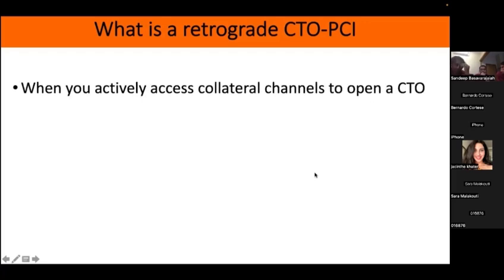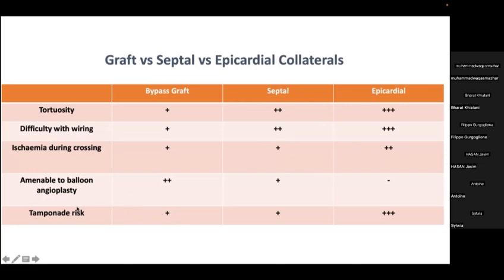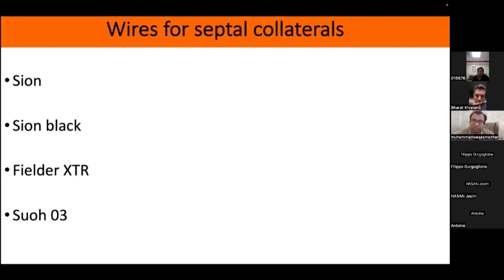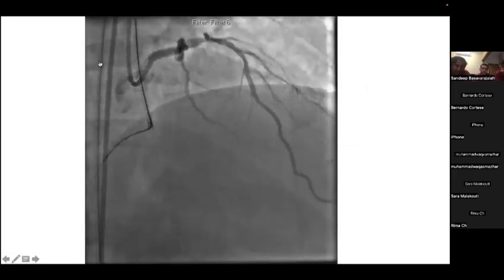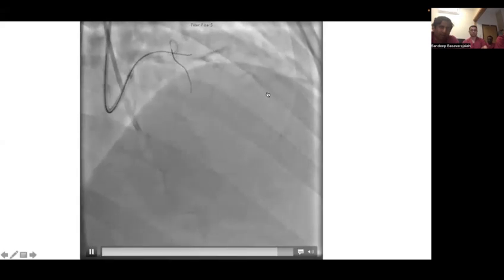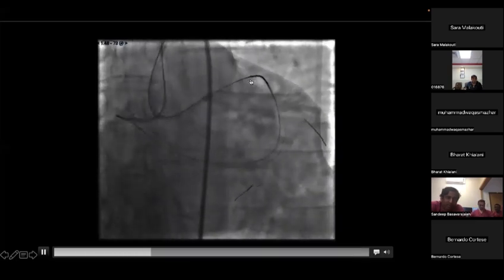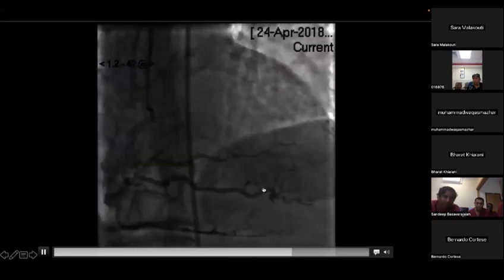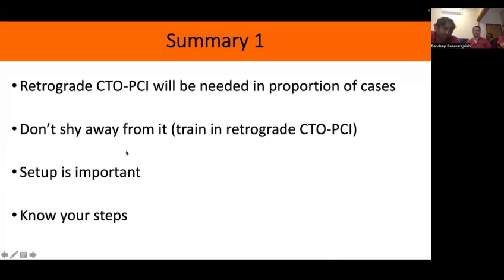Retrograde CTO - PCI - Sandeep Basavarajaiah